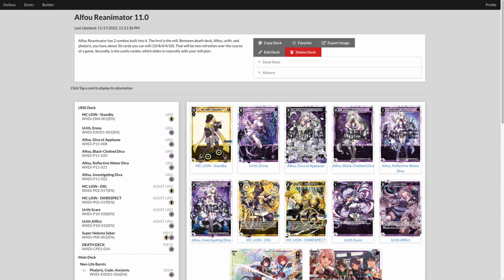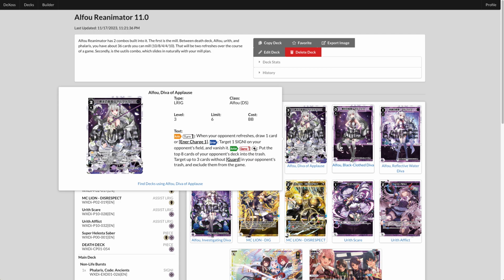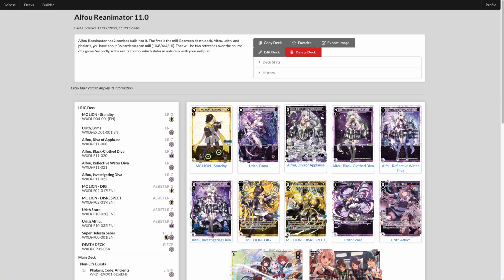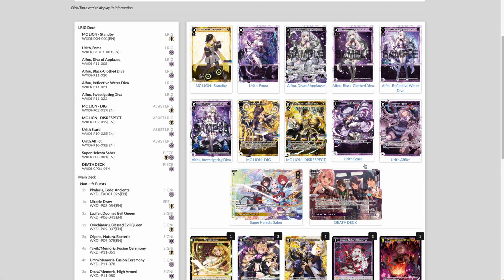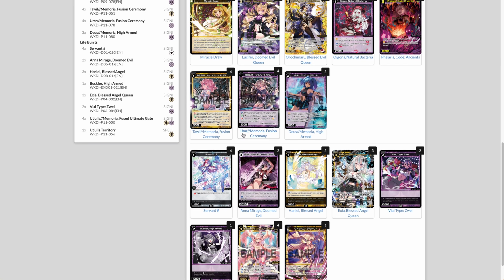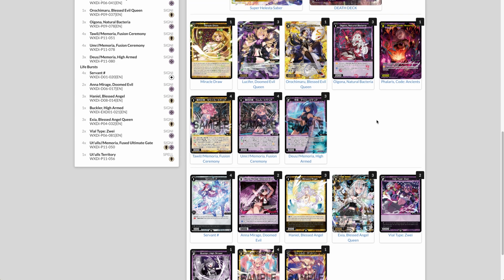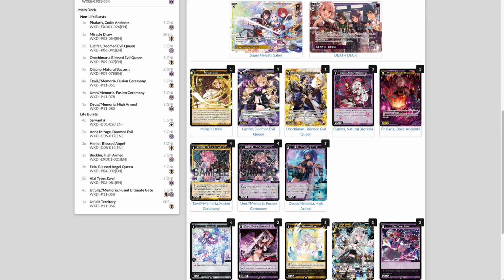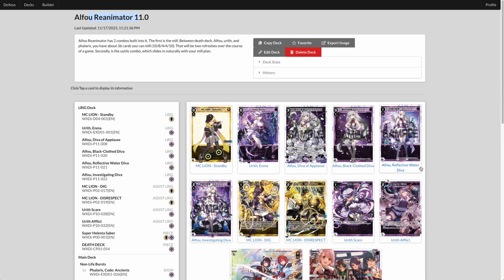How to Mill your Opponents Life Away in 3 Easy Steps ☆ Alfou Reanimator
Welcome Back to Life Burst Podcast.  Join us as we talk about all sides of Wixoss, the game we love!

If you are just starting out, check out this great resource

If you'd like to see all the decklists we use as they are updated